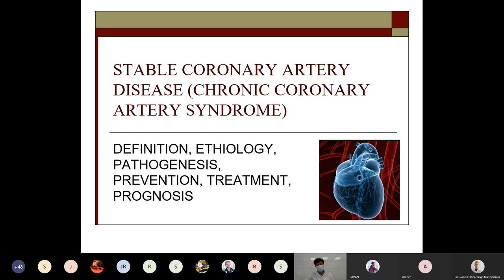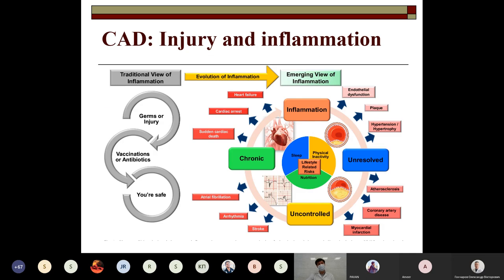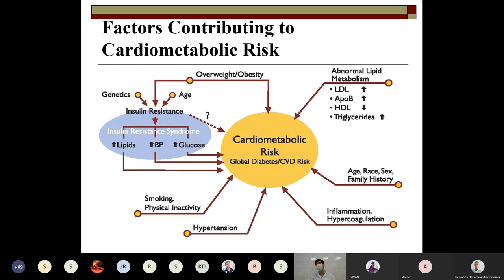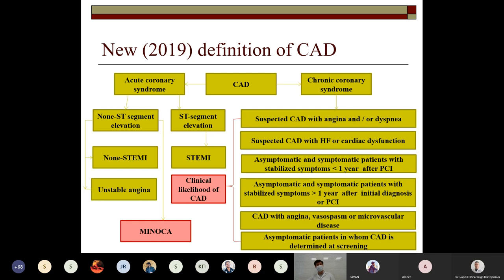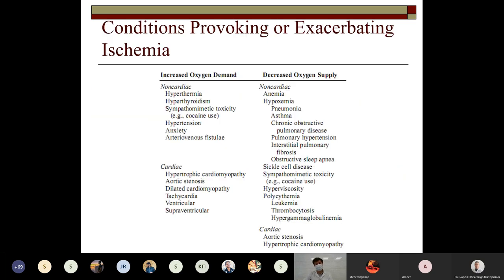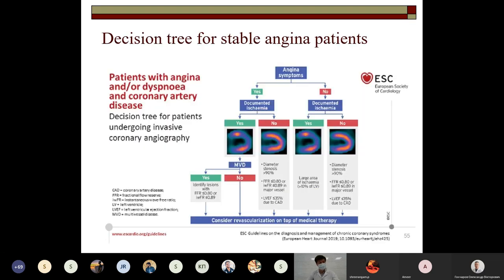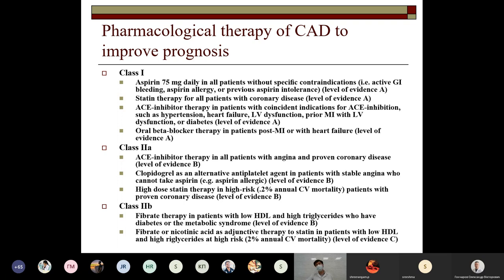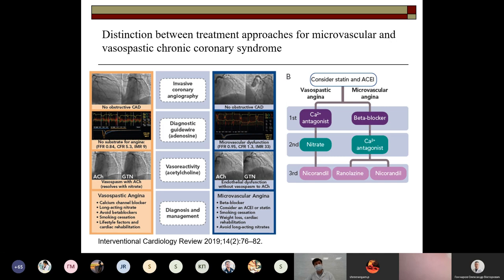Chronic coronary syndrome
The lecture presents modern aspects of etiology, pathogenesis, classification, clinical symptoms, diagnosis and treatment of chronic coronary syndrome. The lecture is intended for students, interns, therapeutics and cardiologists.